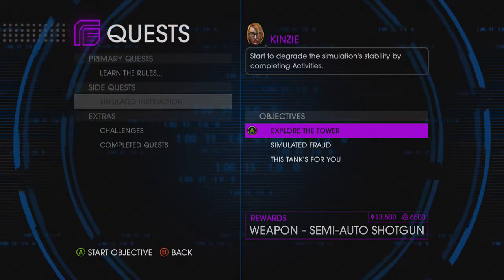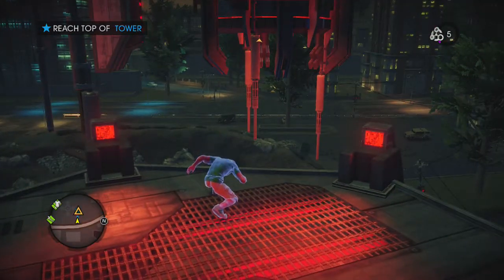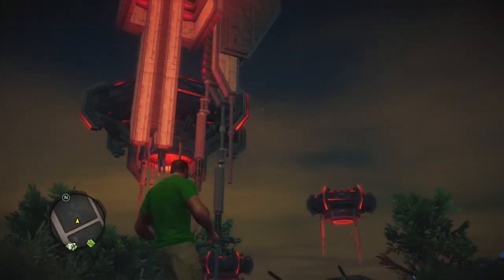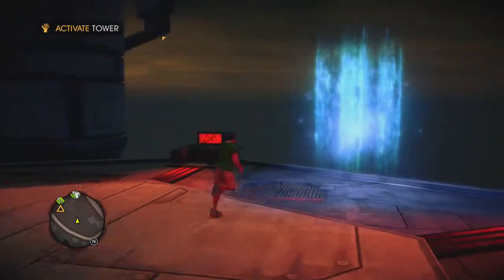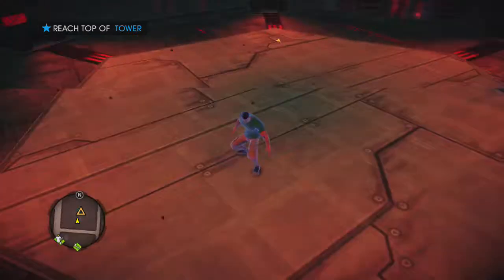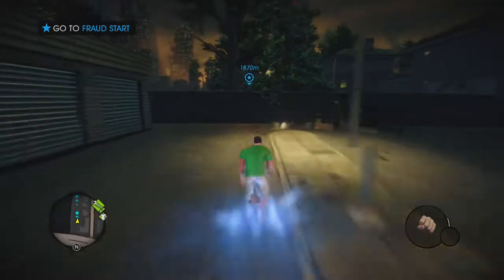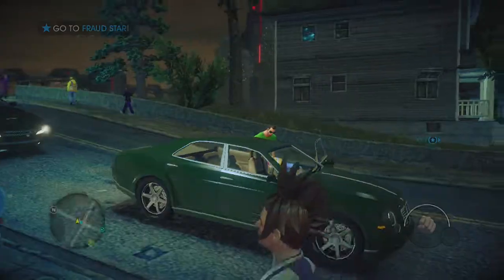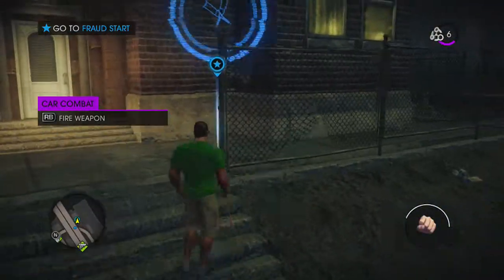Saints Row 4 Gameplay Walkthrough Part 8-Climbing Towers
So you know in one of my previous gameplays I was wondering how to climb one of those HUGE towers? Well here is the answer so if you aren't the smartest person ever (like me) watch this!
Leave a comment for any game you want to see me play on the Xbox 360. Enjoy :)